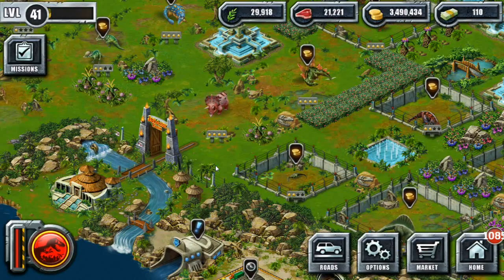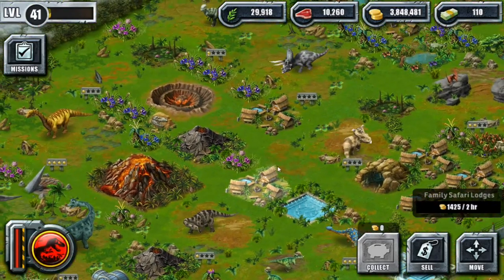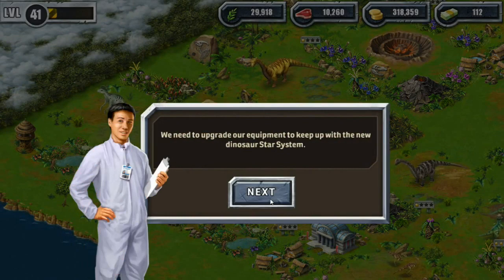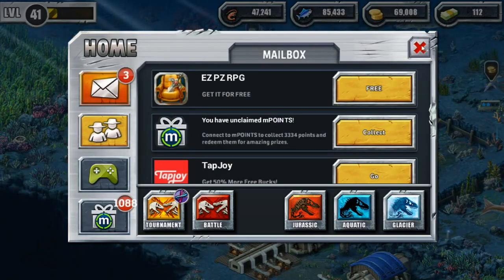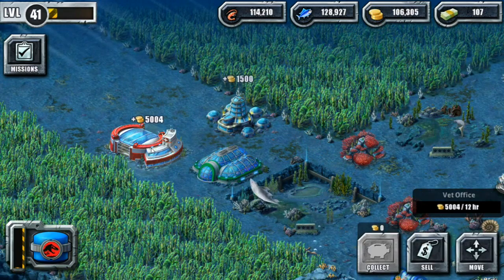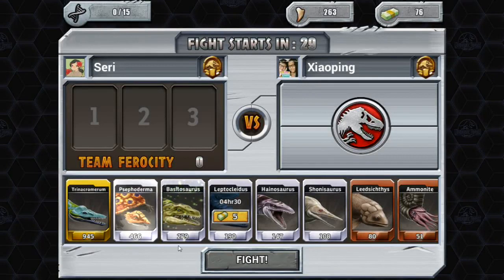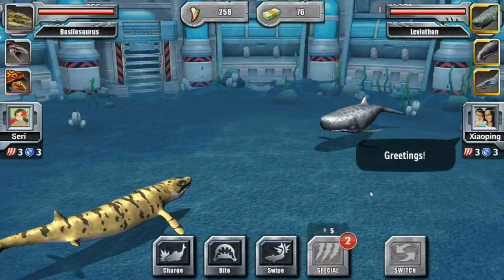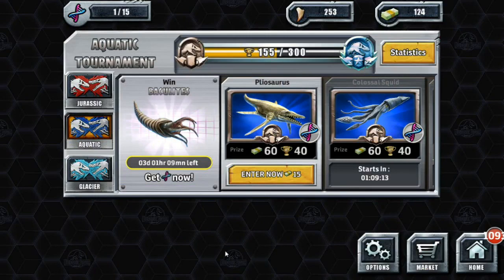Jurassic Park Builder || RUMBLING VOLCANIC CHAIN || Episode #43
After wandering onto a mysterious island it appears we've been tasked with taking care of dinosaurs!! Clearing jungle, building security towers, ordering giant crates of leafy lettuce and fresh meat for all our hungry herbivores and carnivores... just what have we gotten ourselves into?! But then again, who could resist that adorable face on our new baby triceratops?!

Welcome to Jurassic Park Builder, a dinosaur-park simulation game! We've been charged with the task of not only raising dinosaurs, but expanding Jurassic Park as a whole! What adventures will we end up on as we try to conquer this task and discover as many species as we can get our hands on?!